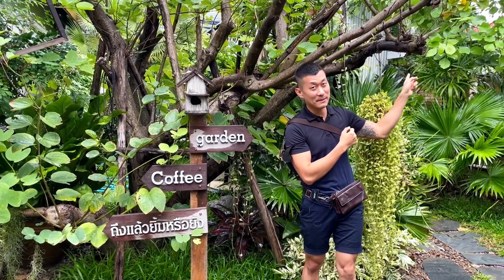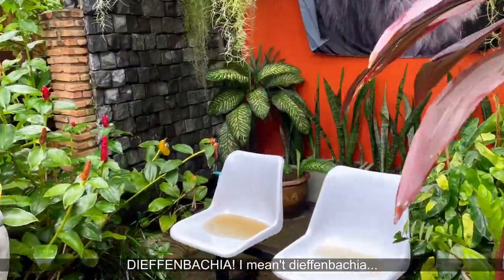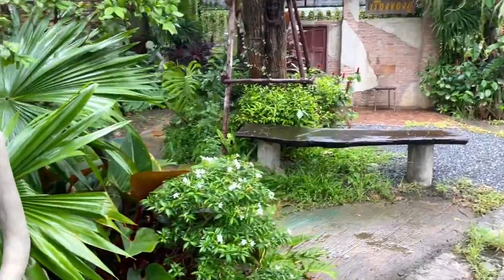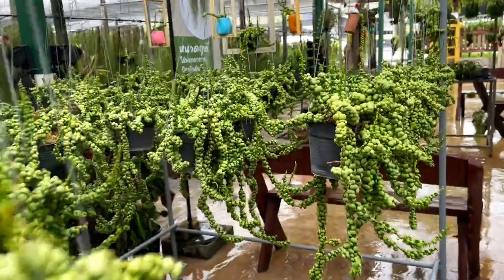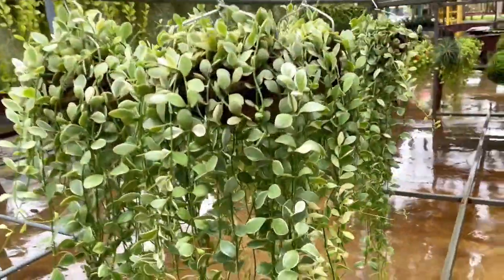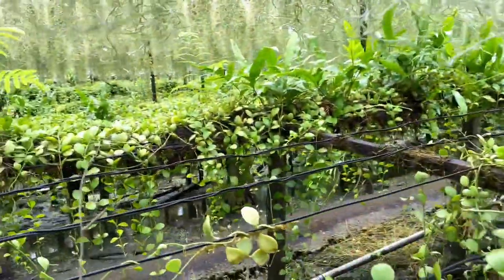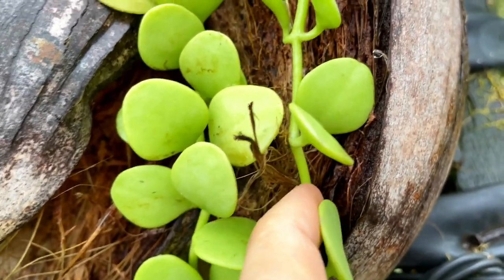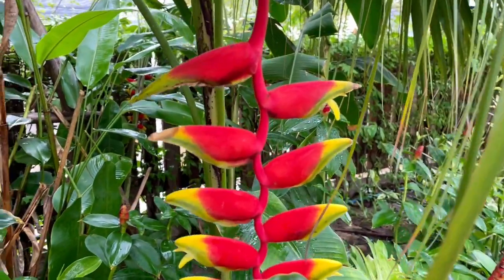Amazing Bangkok Plant Cafe (Karocool) with HIDDEN Dischidia and Tillandsia Nursery @wasawat_x Part 1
This is my first episode in my Bangkok travel series, where I chance upon a really cool plant cafe with a hidden but massive tillandsia and dischidia production facility! The sheer scale of production is pleasant on the eye, and soothing for the soul. We discover some cool new ways to grow and display these epiphytes. I also tour their landscape to show you some cool species as well as sculptural arts littered all over the compounds. Towards the end of the tour, I share a deeply personal haiku moment to call for wellness and peace to all of mankind. This is a wonderful start of my Bangkok trip, with 8 more cool episodes to come after this!

Cafe instagram: @kraocool
Nursery instagram: @wasawat_x